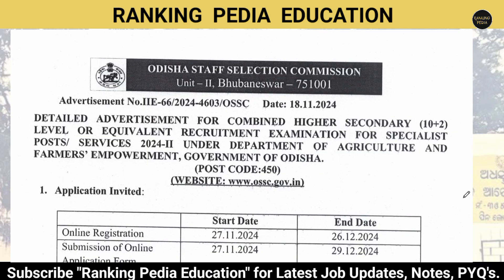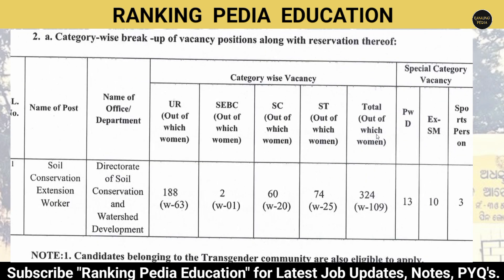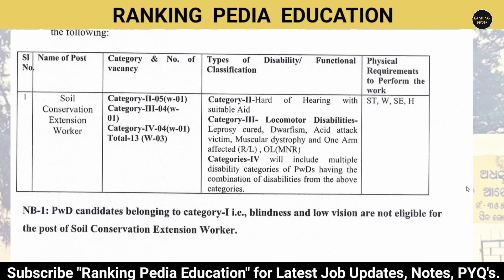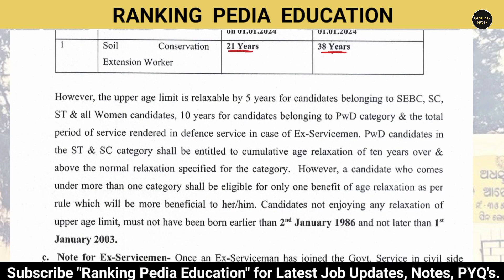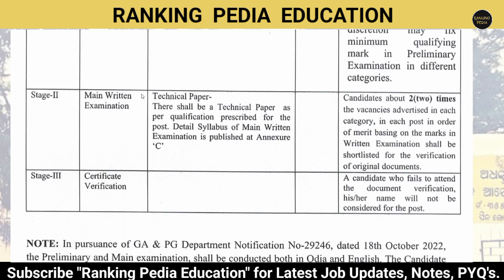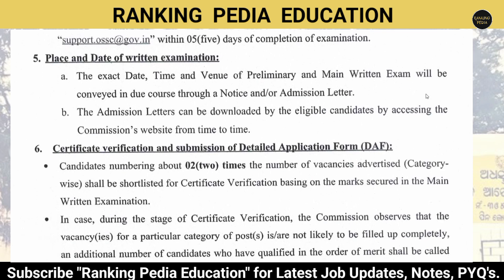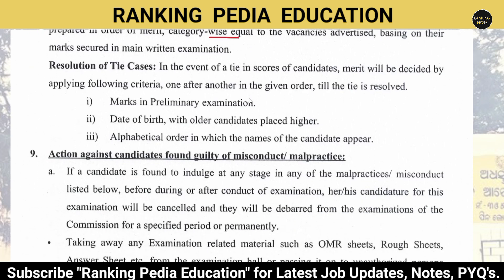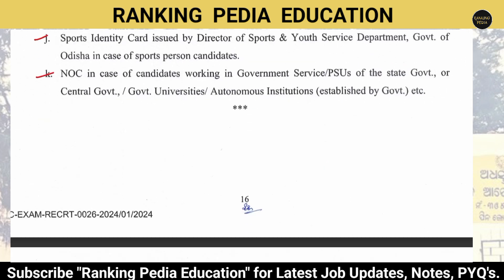OSSC Soil Conservation Extension Worker Recruitment 2024 | Soil Conservation Extension Worker Salary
👉 OSSC Soil Conservation Extension Worker Recruitment 2024

Install our Application -
Search on :
Google Play Store - "Ranking Pedia Education"